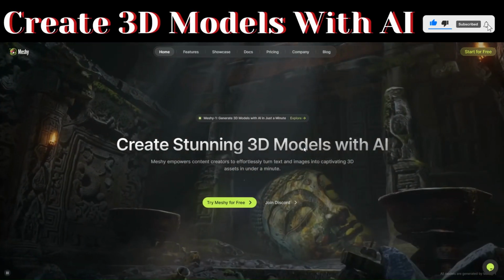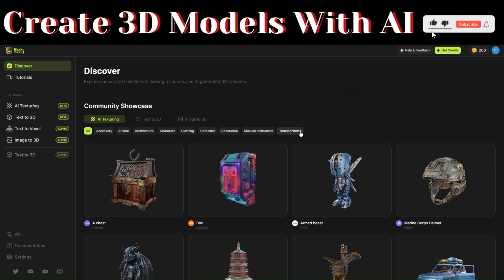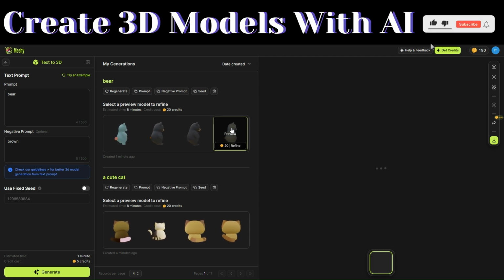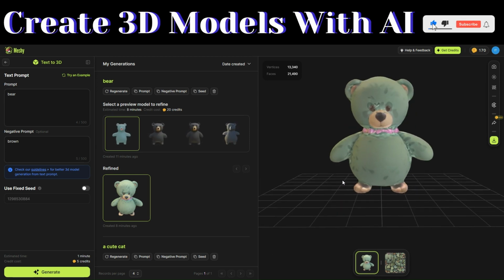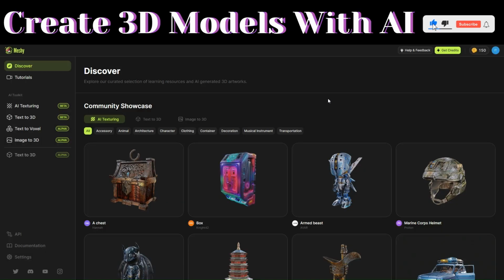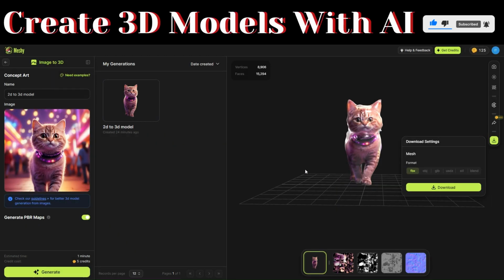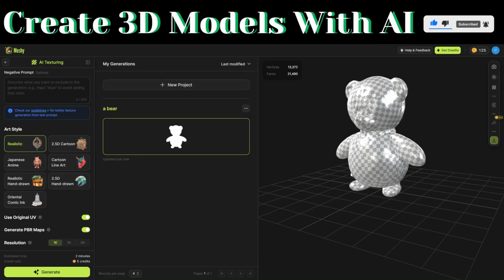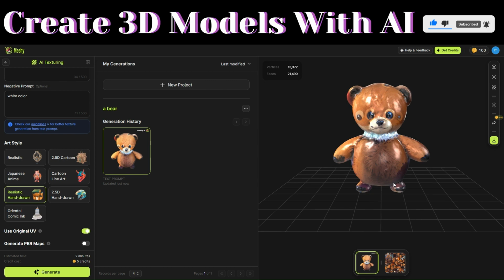Generate Stunning 3D Models in Just One Minute with Meshy AI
Have you ever wanted to create stunning 3D models, but were intimidated by the complex process? Well, get ready to revolutionize 3D modeling with AI-generated designs in just 60 seconds!

With the latest advancements in artificial intelligence, say goodbye to hours of manual work and hello to a new era of creativity! Meshy AI combines cutting-edge image recognition and machine learning techniques to analyze your input and transform it into a mind-blowing 3D model.

Whether you're designing for architecture, gaming, or simply unleashing your imagination, our AI has got you covered. Using Meshy AI is a breeze. Just upload your 2D image, choose your desired style, and watch as the AI magically transforms it into a stunning 3D model. From intricate landscapes to futuristic cityscapes, the possibilities are endless.

No more struggling with complicated software or spending countless hours honing your 3D modeling skills. Meshy AI is here to make your life easier and your creative process more enjoyable. You no longer need to be an expert to achieve professional-quality designs.

Imagine the time you'll save and the incredible designs you'll create with this revolutionary tool. Whether you're a professional or a hobbyist, our AI-generated designs will take your projects to the next level. So what are you waiting for?

Join the 3D modeling revolution today and unlock your creative potential. Create stunning designs in just 60 seconds with our AI-generated models. You won't believe what you can accomplish!

Step by Step Guide on How To Create a Comic Book Using a FREE AI Tool - 2024